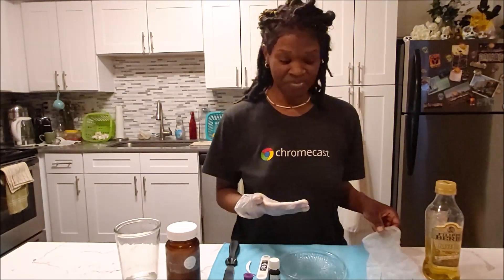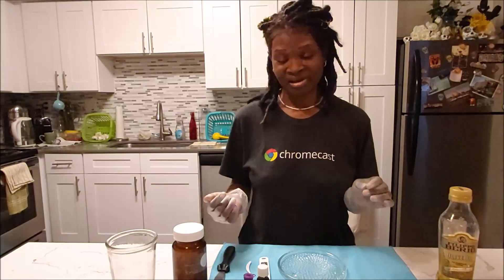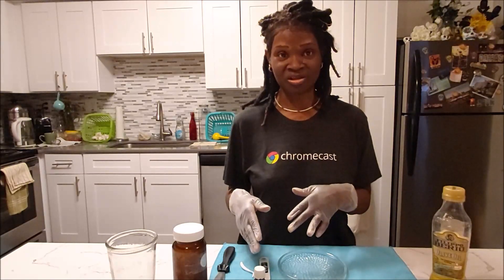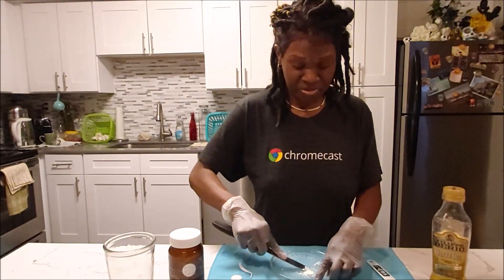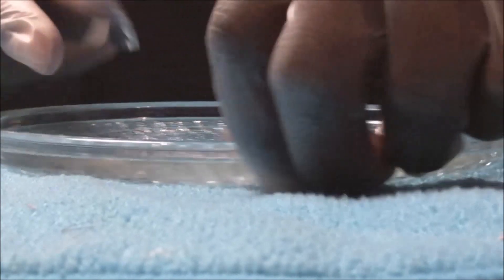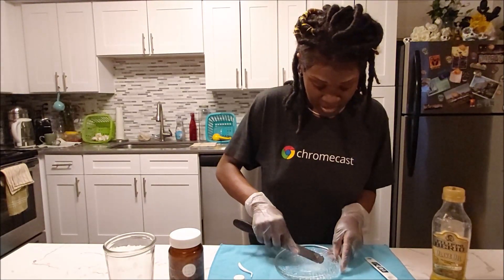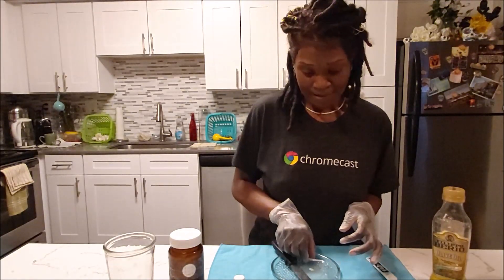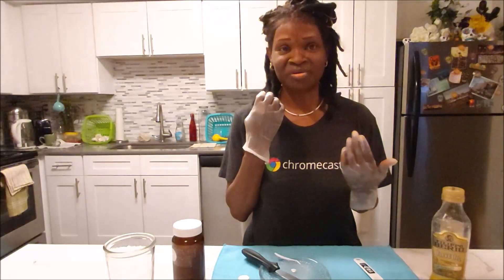My Tooth Filling Came Out | Quick Fix Broken Tooth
Hey, Its Timah, if you don't have dental insurance or hate the dentist you can do this. How to replace filling material safely. I've been using this for over a year now and it works great for me. If you find this information useful click this

My 1st soft-cover CookBook and ebook: "Ancestral: Roots, Herbs and Spices" honoring recipes inspired by my ancestors including Dr. Sebi by using his recommended food list for my recipes.